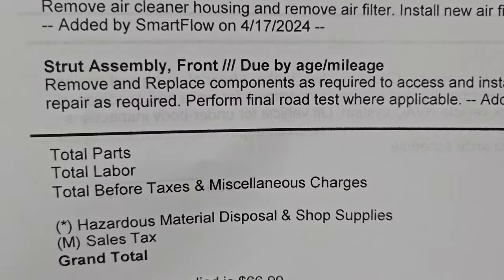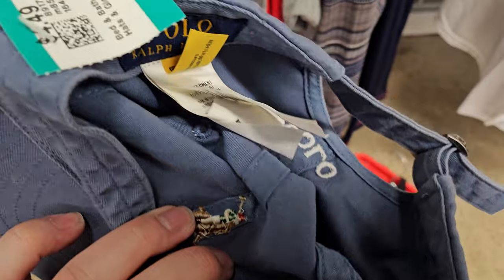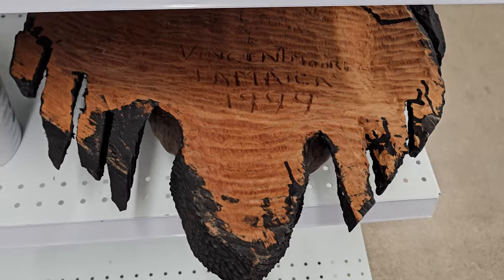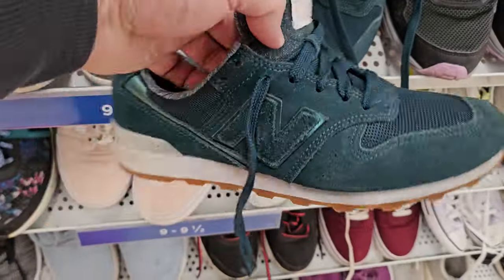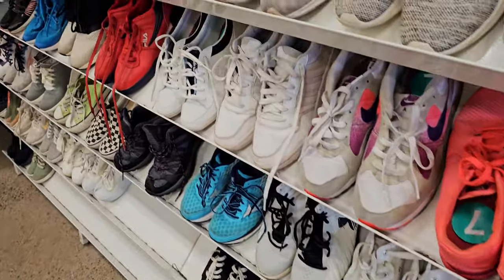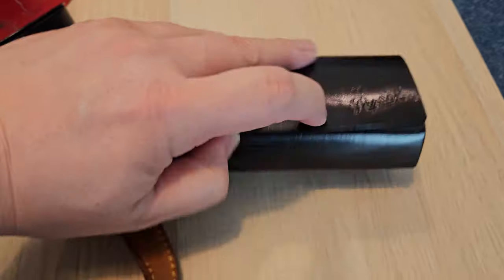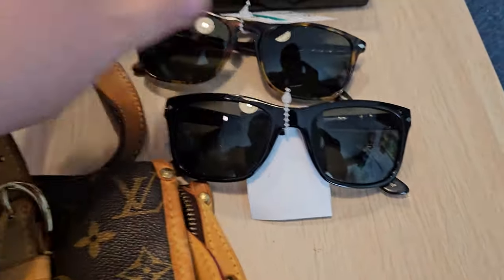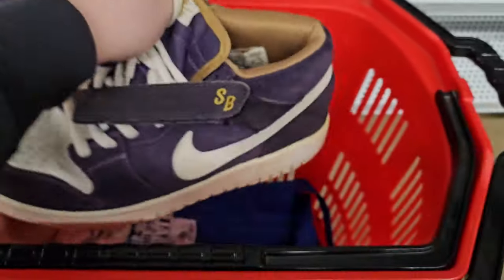Louis Vuitton found at the thrift store, is it real? | Thrift with me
Got my car fixed and was trying to source enough items to pay for the entire car bill. Went to a few thrift stores and found some great items!

Gear List
Camera: FujiFilm X-10
GoPro: GoPro Hero 10
Phone: Samsung Galaxy Z Flip5